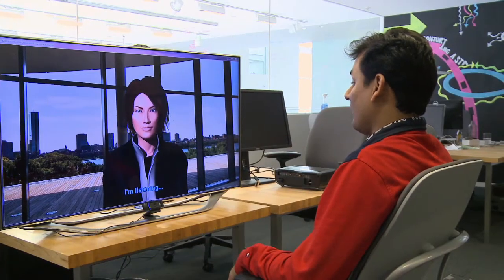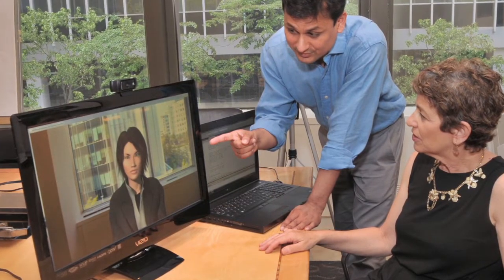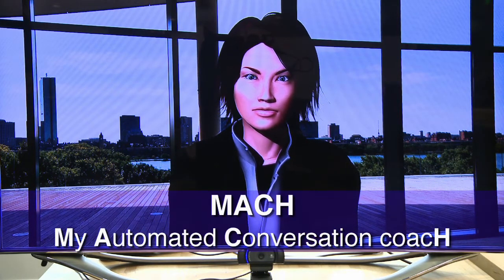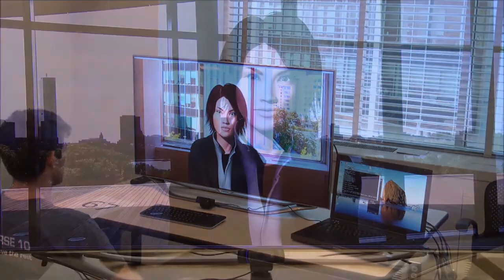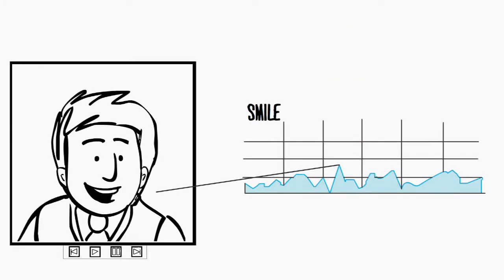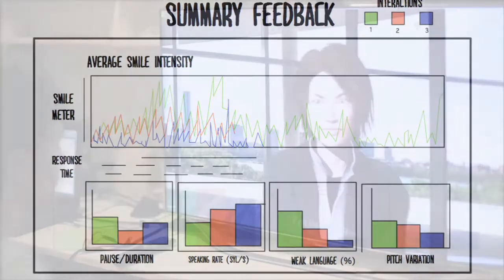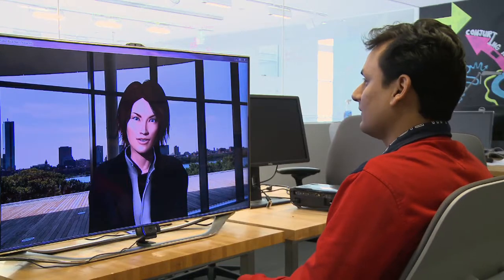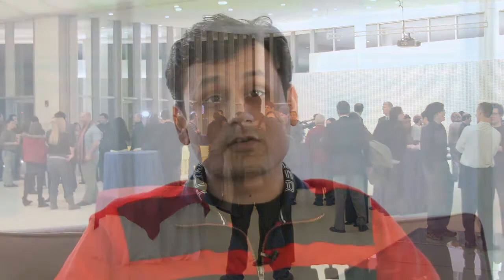MACH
MACH, My Automated Conversation coacH, is a system for people to practice social interactions in face-to-face scenarios. MACH consists of a 3D character that can see, hear, and make its own decisions in real time.